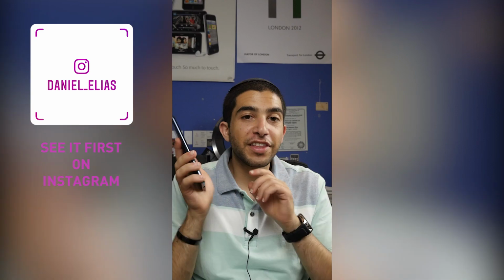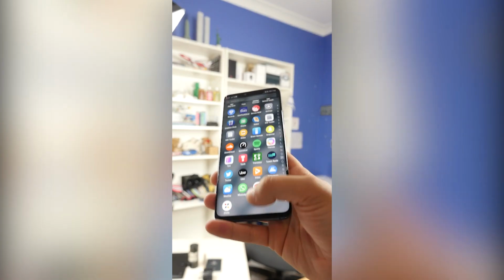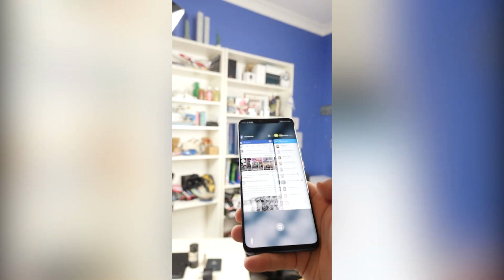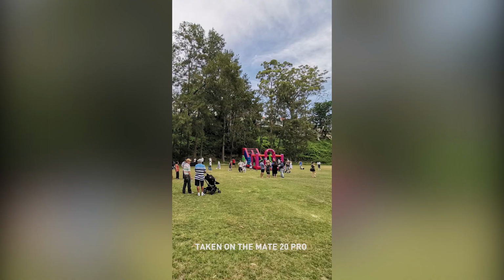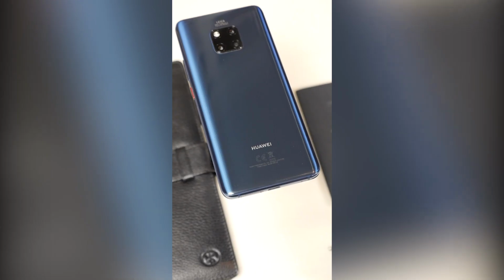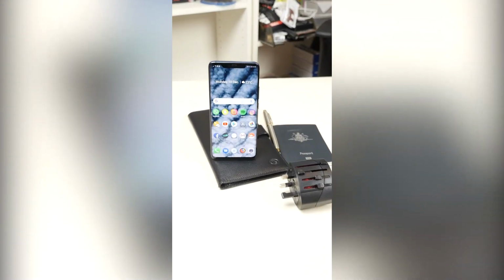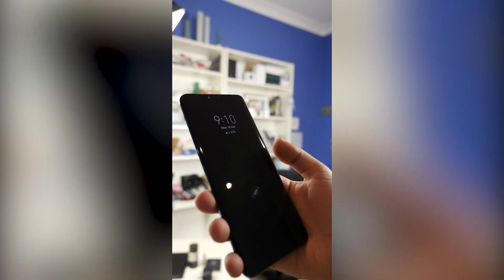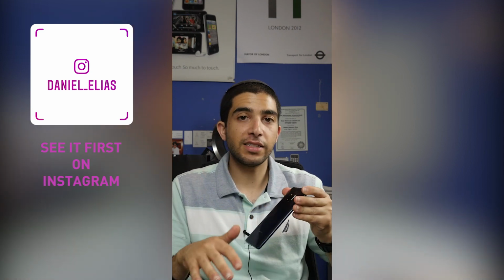Top 5 things I love about the Huawei Mate 20 Pro 📱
Here's a list of the Top5 things I loved about my time with the Huawei

Live Tech Australia is Australia's premiere outlet for technology related videos.
Focusing on consumer electronics, news coverage, reviews, tutorials, vlogs and more on YouTube.